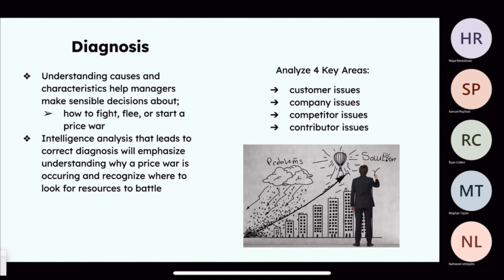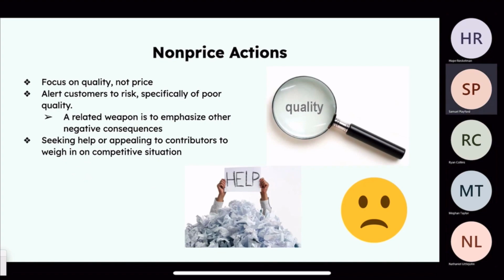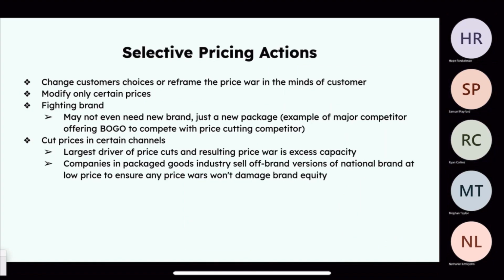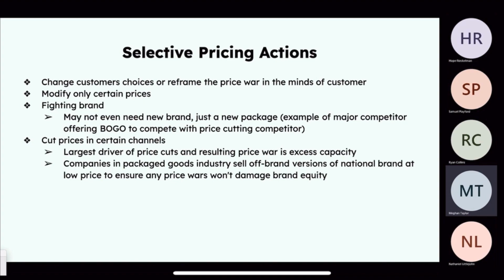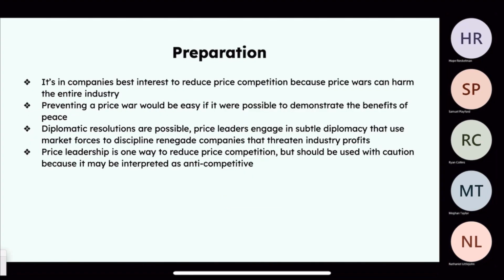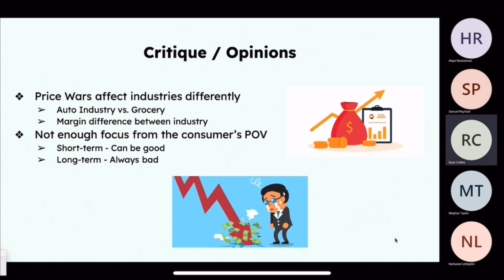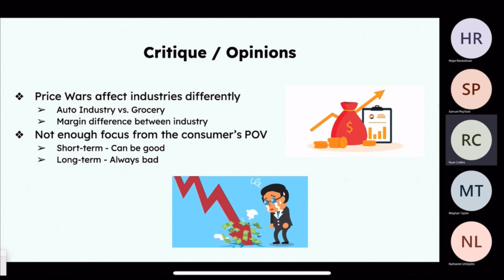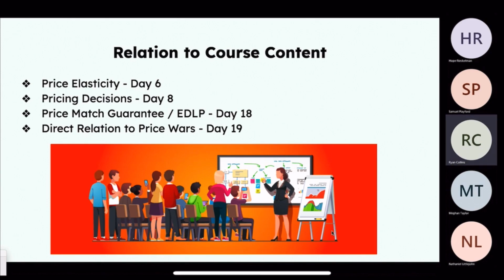How to Fight a Price War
MCS4400